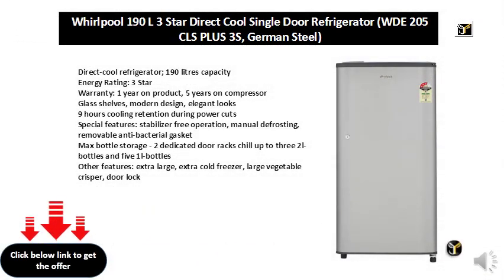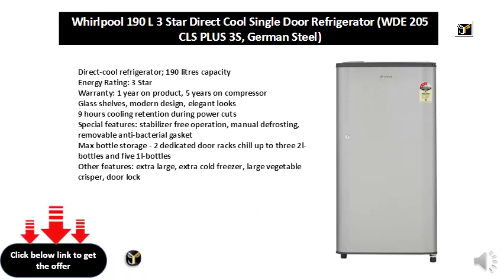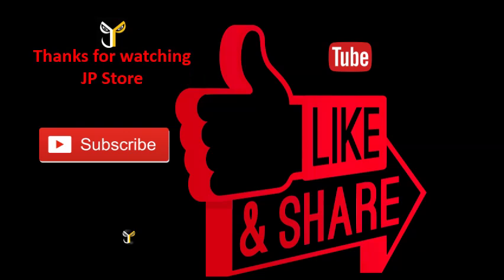Whirlpool 190 L 3 Star Direct Cool Single Door Refrigerator (WDE 205 CLS PLUS 3S, German Steel)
Direct-cool refrigerator; 190 litres capacity
Glass shelves, modern design, elegant looks
9 hours cooling retention during power cuts
Special features: stabilizer free operation, manual defrosting, removable anti-bacterial gasket
Max bottle storage - 2 dedicated door racks chill up to three 2l-bottles and five 1l-bottles
Other features: extra large, extra cold freezer, large vegetable crisper, door lock